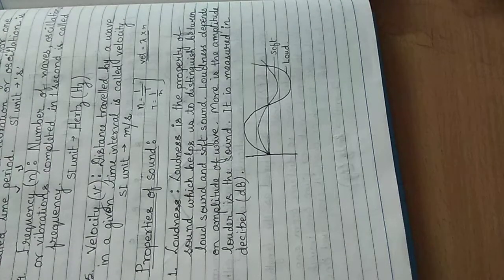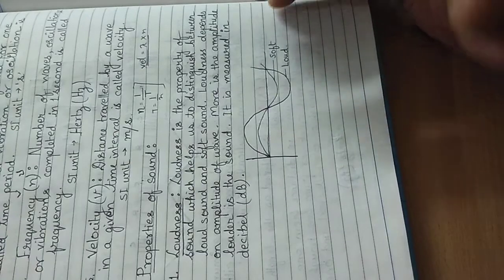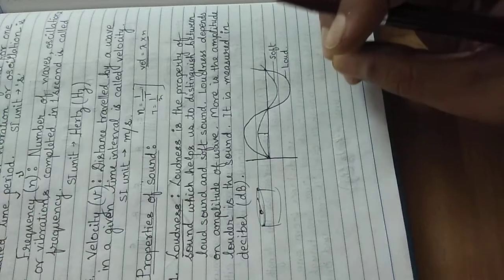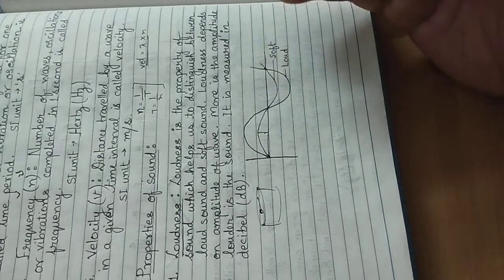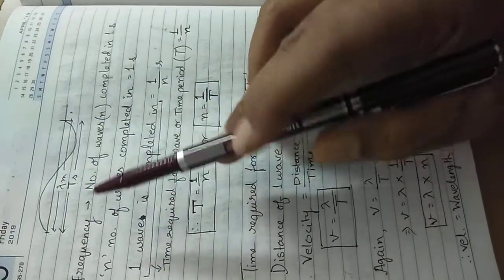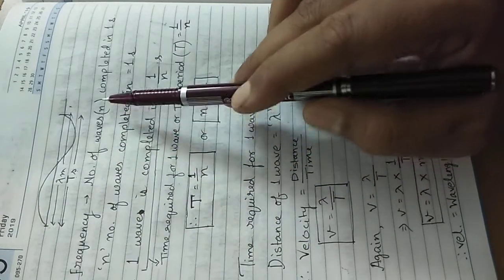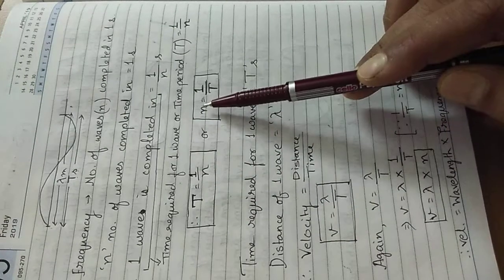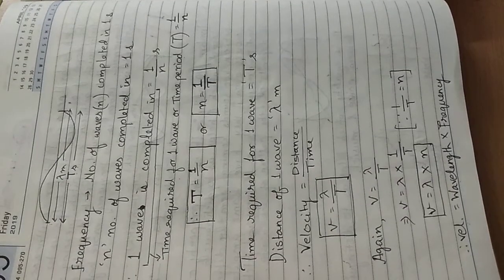Properties of sound and derivations of equations related to sound : class 9